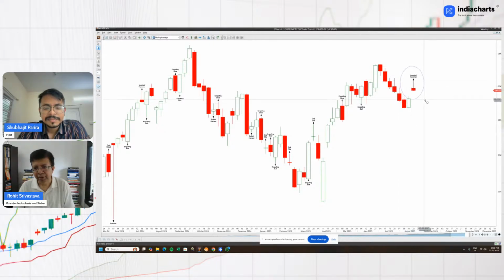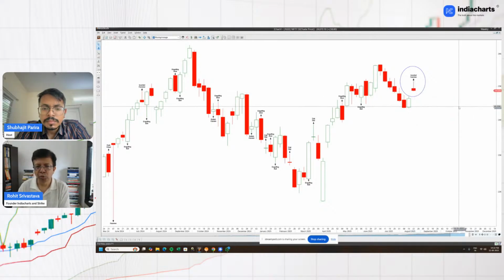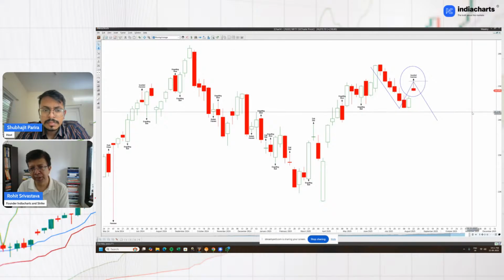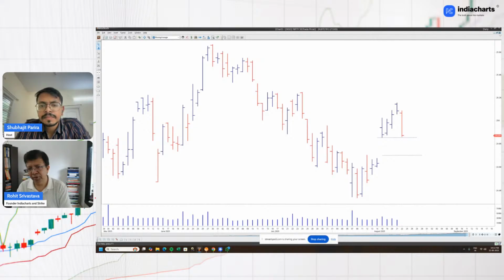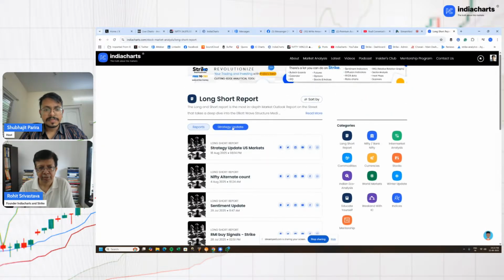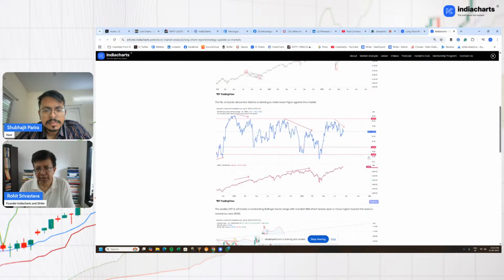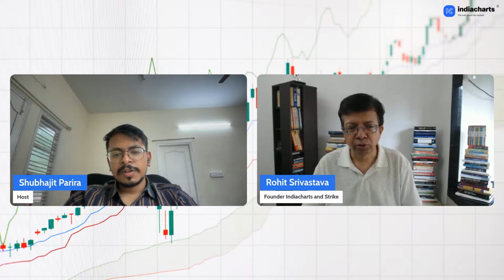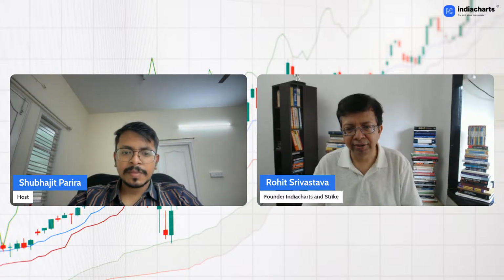Decoding Markets in 3 Moves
Feeling lost in the chaos of markets and endless to-dos? This is the real talk you need! In this episode, Mr. Rohit Srivastava - CEO and founder of Indiacharts and Strike.money breaks down the market madness into just 3 brutally simple, no-fluff moves anyone can use.
Forget the hype. Rohit shares the honest truth about how he navigates crazy markets (even when headlines scream panic) and how YOU can cut through the noise—whether you’re a seasoned investor or just trying to keep your head above water.

Markets feeling overwhelming? Press play, take a breath, and let’s decode this… together.

We analyze everything that you need:
▶️Stocks - Learn Setups using Elliott wave

👇 Comment your biggest market confusion below!